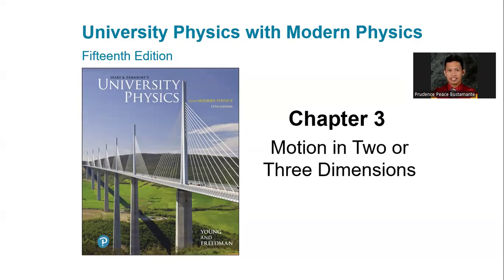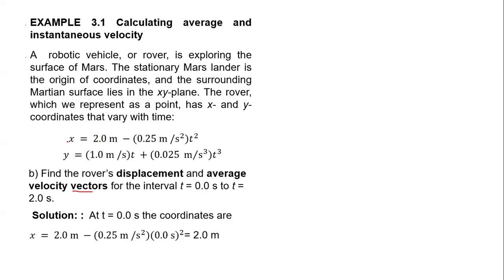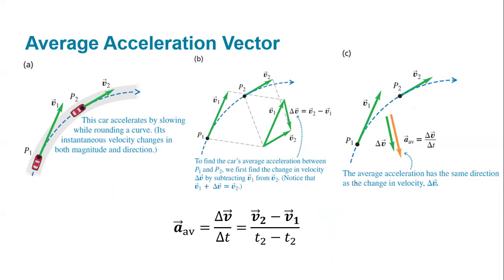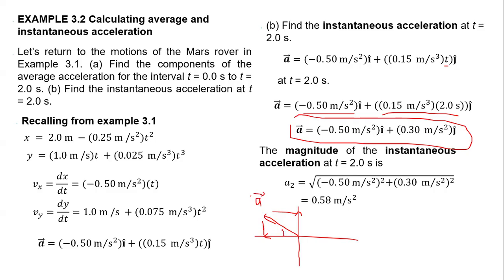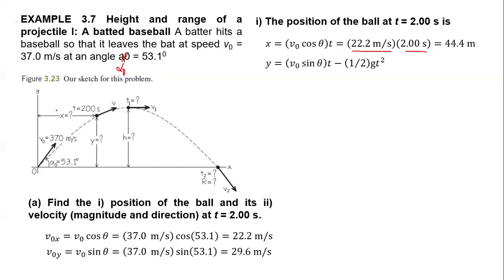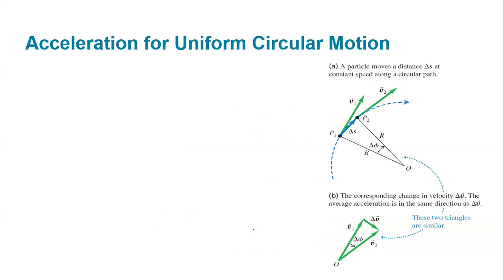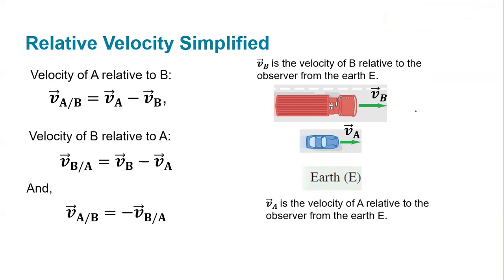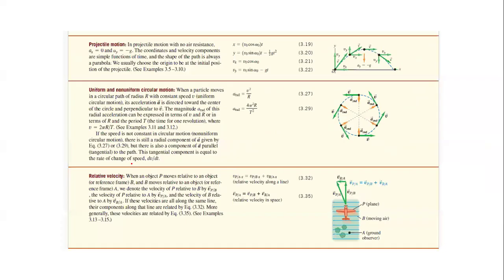Chapter 3-Motion in Two or Three Dimensions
University Physics - Chapter 3 Motion in Two or Three Dimensions, 15th Edition.

LEARNING OUTCOMES
3.1 How to use vectors to represent the position
and velocity of a particle in two or
three dimensions.
3.2 How to find the vector acceleration of a
particle, why a particle can have an acceleration
even if its speed is constant,
and how to interpret the components of
acceleration parallel and perpendicular
to a particle’s path.
3.3 How to solve problems that involve the
curved path followed by a projectile.
3.4 How to analyze motion in a circular
path, with either constant speed or
varying speed.
3.5 How to relate the velocities of a moving
object as seen from two different frames
of reference.